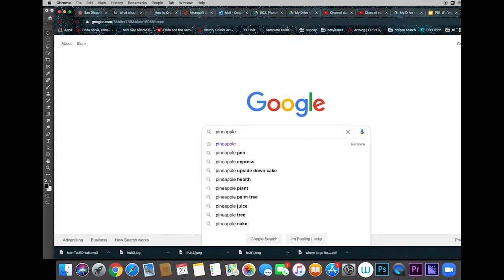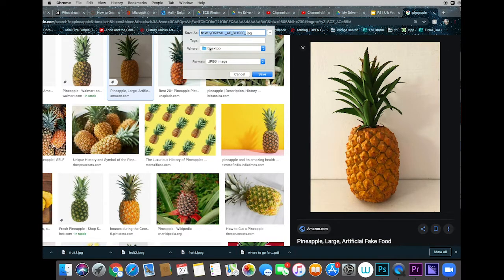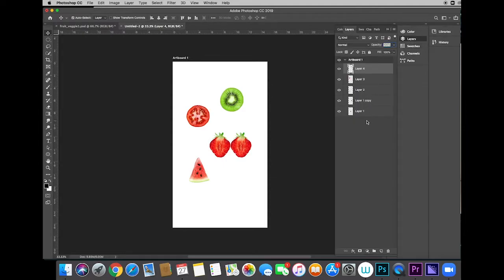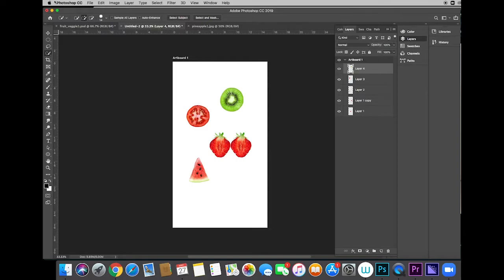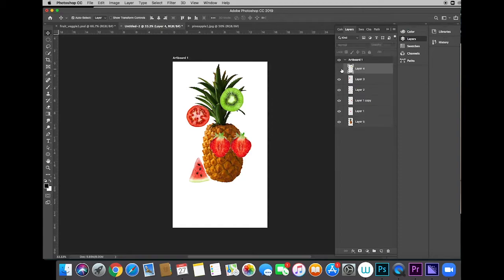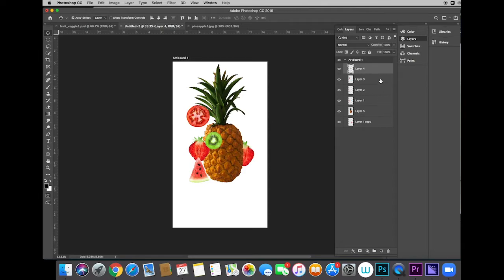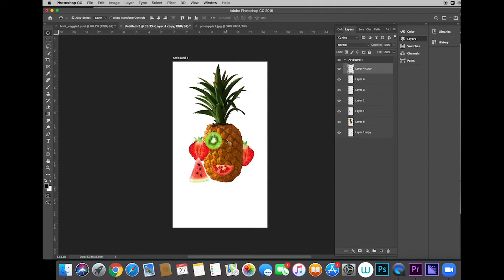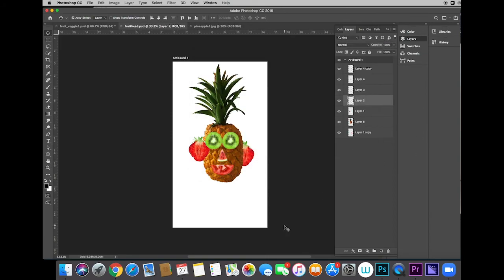PS1U1 makeit1 720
putting the veggie face together by organizing the layers window, duplicate layer control, transform for size control and saving.